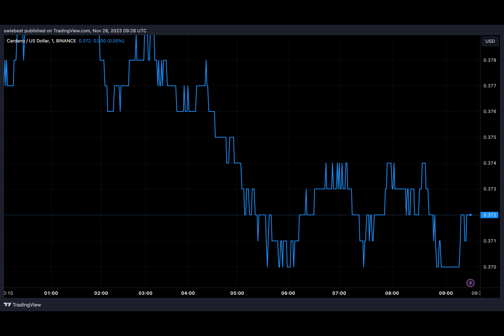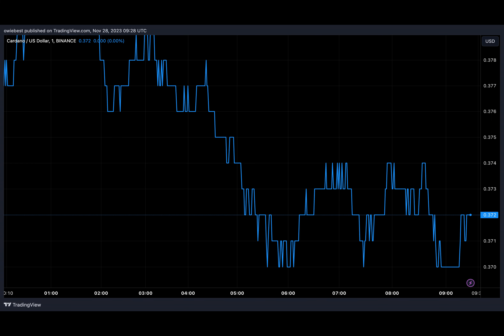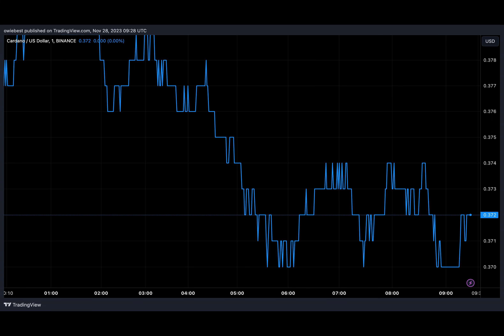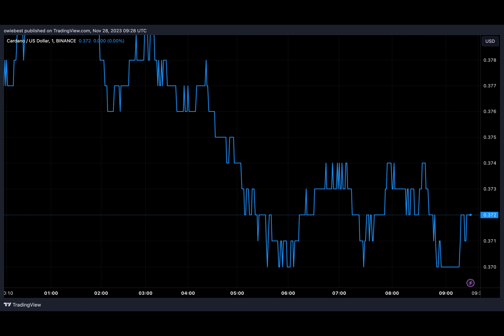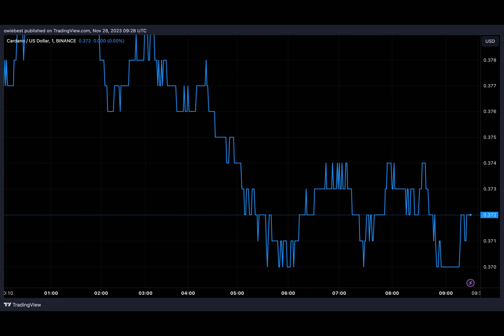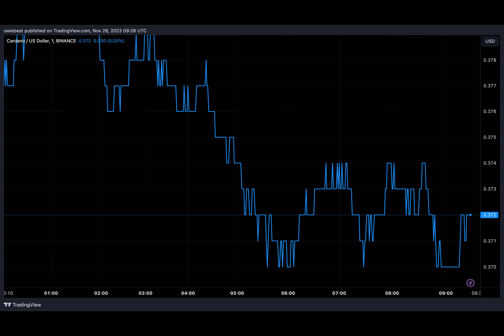Cardano Enters Key Demand Zone, Why ADA Price Could Rally To $0.46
Crypto analyst Ali Martinez has pointed out that Cardano has entered into a key demand zone, a development that could bode good news for the price. According to the analysis, this key demand zone currently lies between $0.37 and $0.38, making a breakout likely.